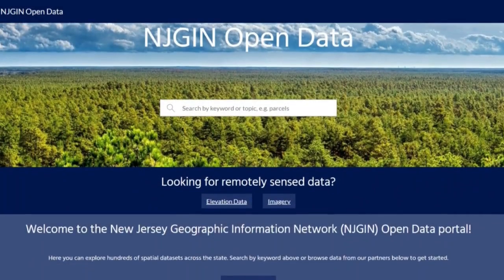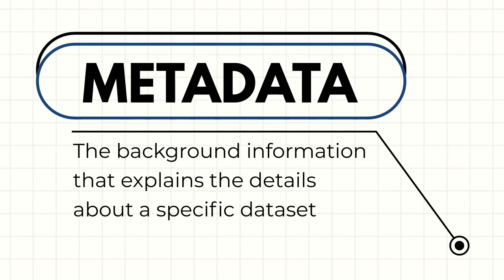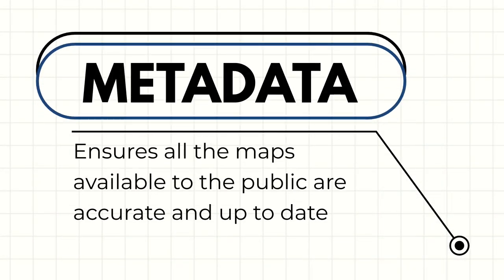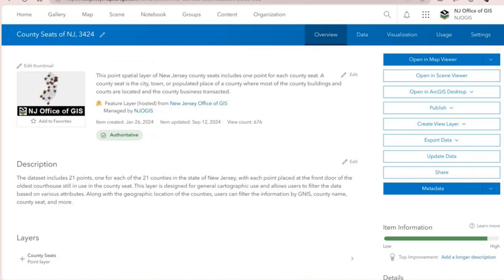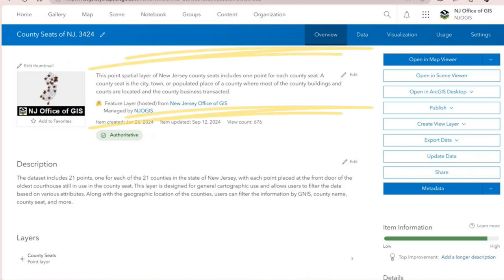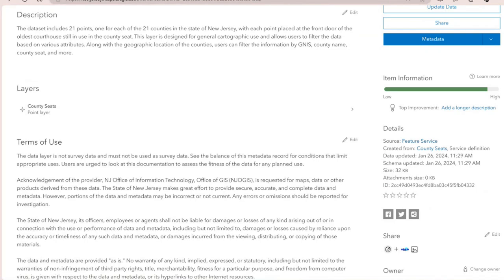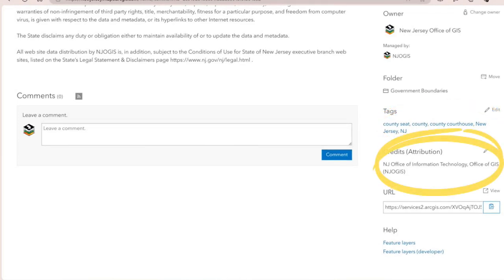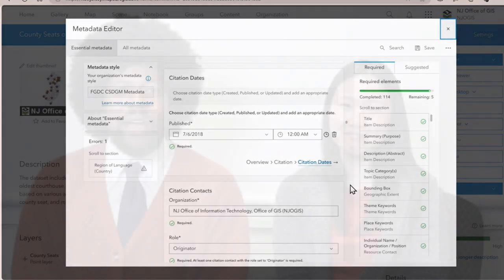NJGIN Core: Updating the Core Metadata Items for NJGIN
Join the New Jersey Office of GIS as we guide you through updating metadata for the NJ Geographic Information Network Open Data Portal, helping you meet core criteria for uploading your data and sharing it with the public. This quick tutorial covers essential elements like:

Title: Crafting concise, informative titles.
Summary & Description: Providing clear dataset details.
Thumbnail: Creating effective thumbnail images.
Use Limitations & Tags: Ensuring proper usage and searchability.
Credits & Publication Date: Acknowledging contributors and updating important dates.